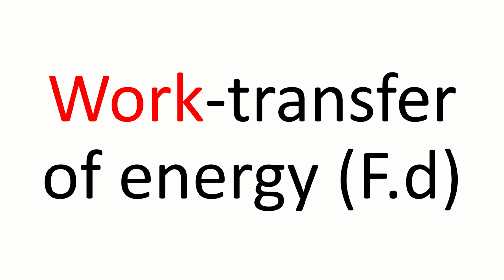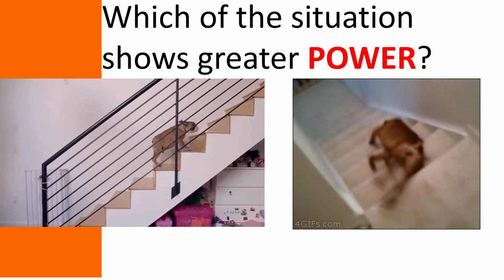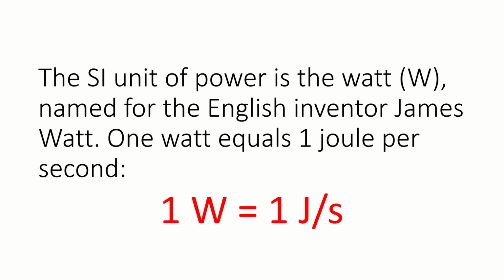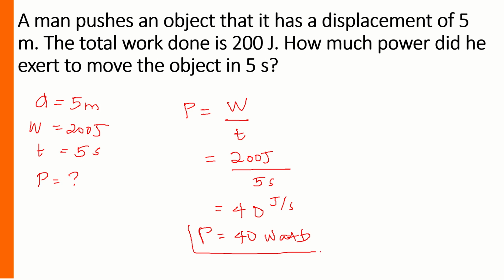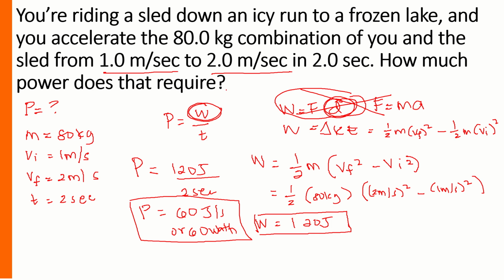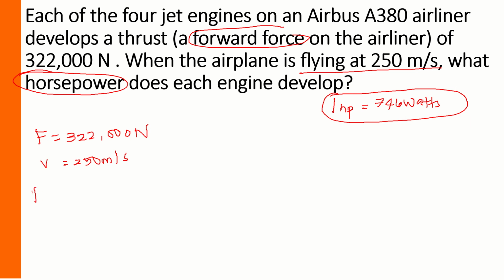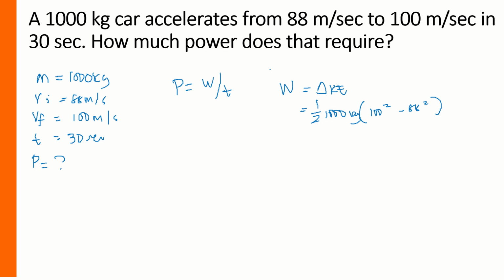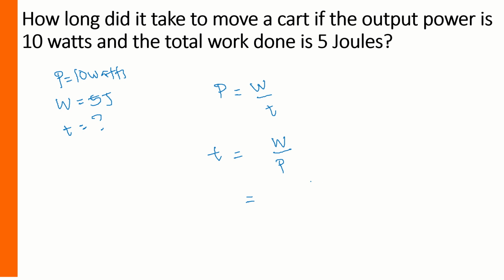Work, Energy, Power: Power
0:00 (Title & Objectives)
00:25 Recap
01:00 Thoughts on 'Power'
01:23 Who is 'more' powerful?
04:22 Definition of Power
05:40 Work and Power
07:02 Unit of Power
07:24 Relationship of Power and Velocity
09:42 Sample Problem 1
10:53 Sample Problem 2
14:12 Sample Problem 3
16:47 Sample Problem 4 (Erratum: The final answer here must be divided by 4 since the problem asks for 'EACH' engine)
19:35 Sample Problem 5
22:31 Sample Problem 6
23:55 Sample Problem 7